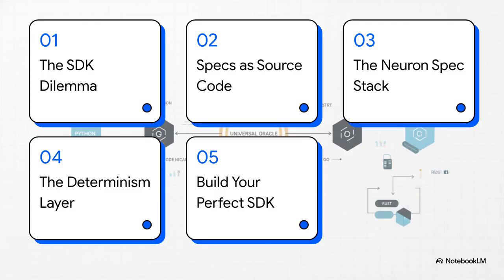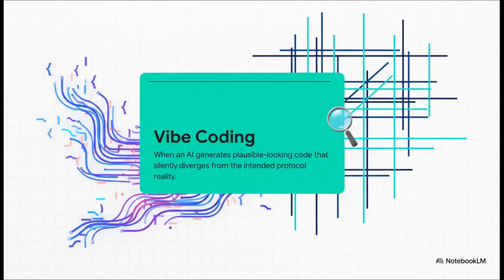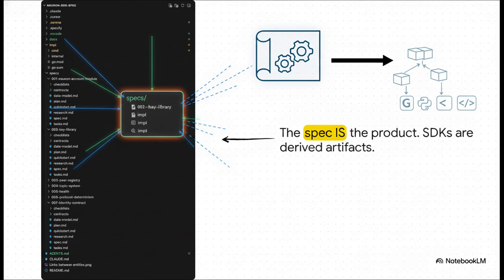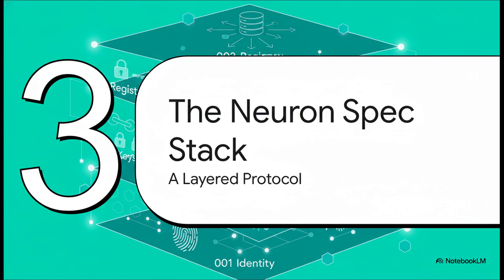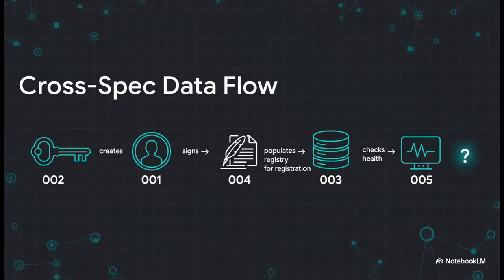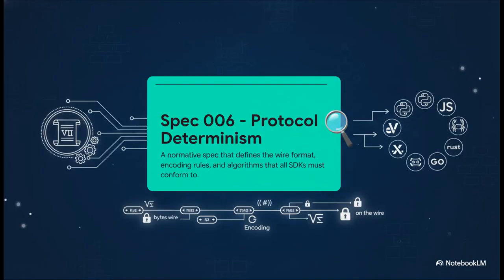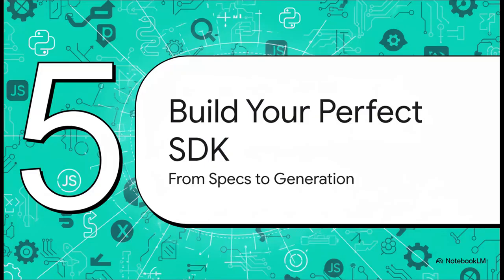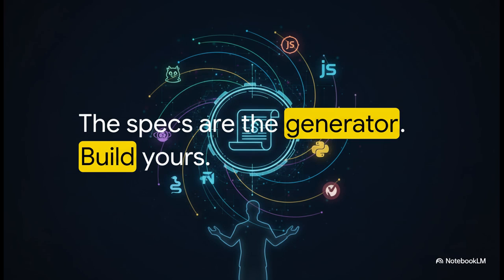Neuron Specs As Code